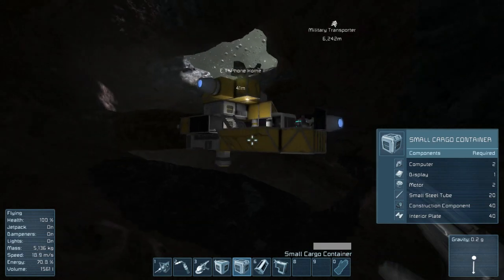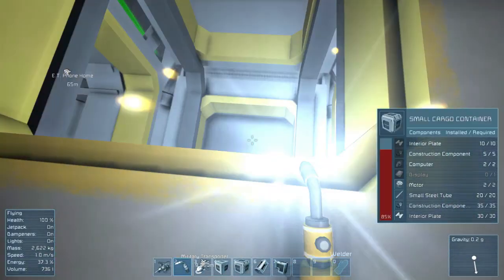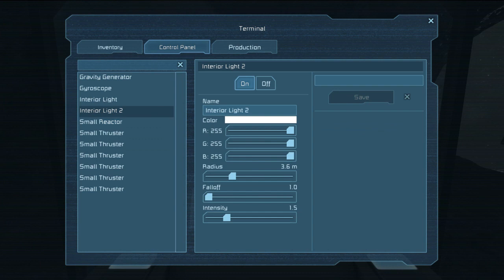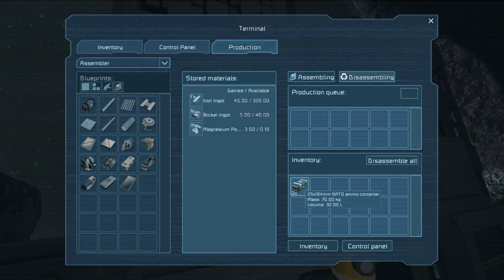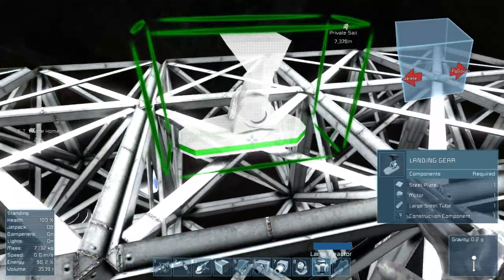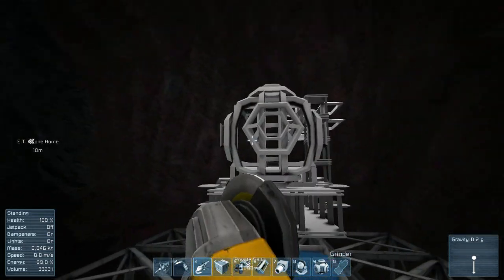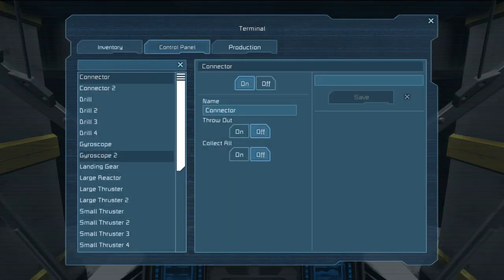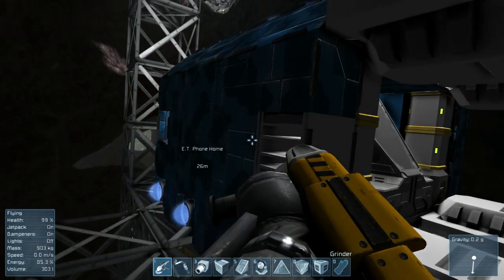Let's Play Space Engineers Survival S1E03 Second Generation Miner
In this episode, now that we have the basics, let build a proper mining ship. Please post suggestions for the name of this ship in the comments. Recorded on 5/19.

Space Engineers is a voxel survival game set in space. Similar to minecraft you can build ships and stations out of blocks made from resources you mine.